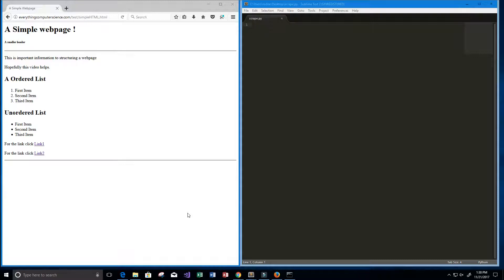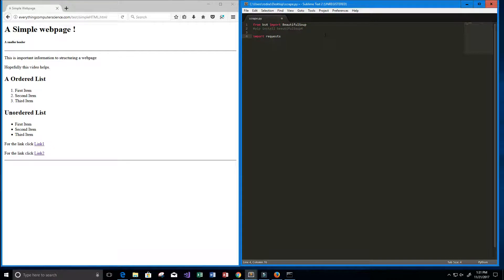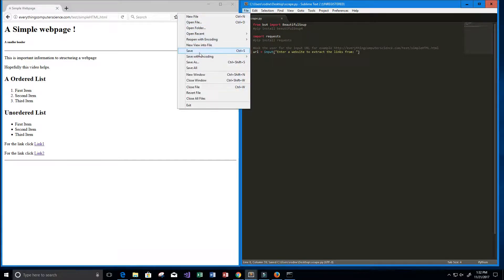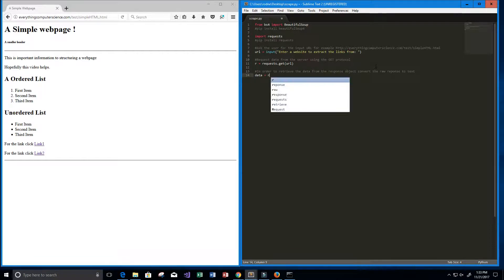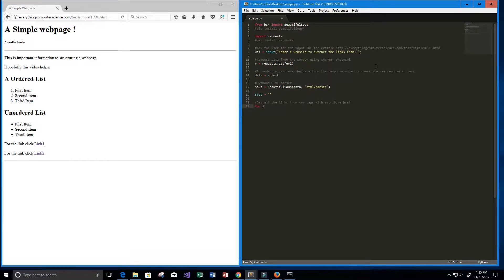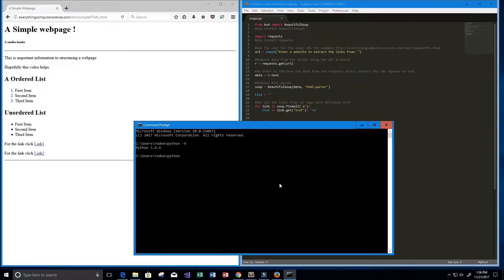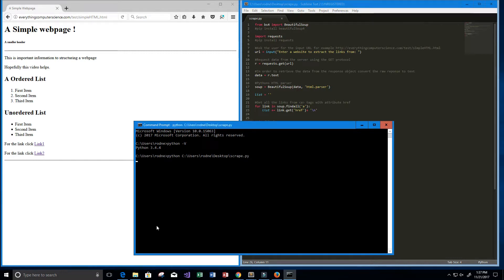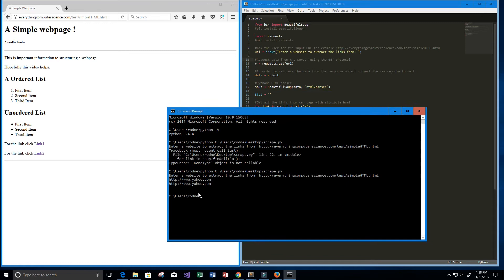Scrape Links In Python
Scrape Website Links In Python

Install packages:
pip install beautifulsoup4

Check Python Version:
python -V

Run Python program:
python C:\Users\"username"\"directory"\scrape.py

►PROGRAMMING BOOKS